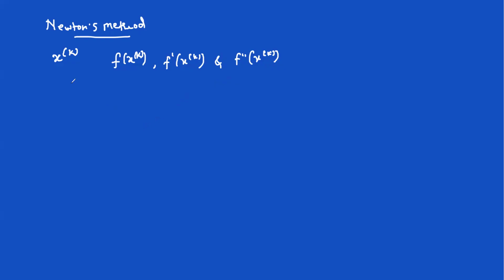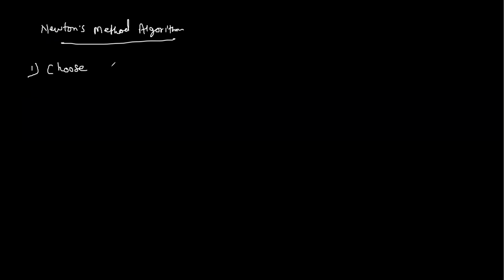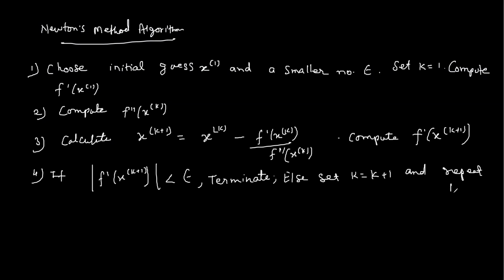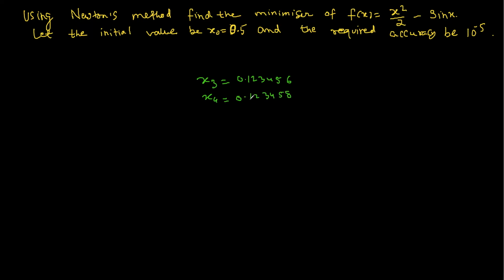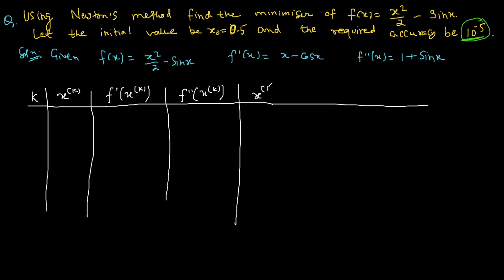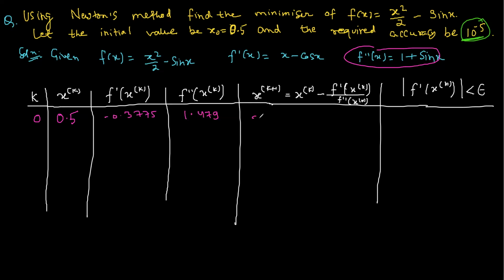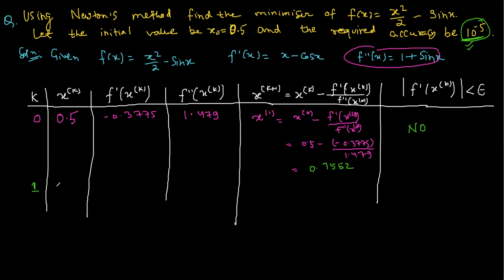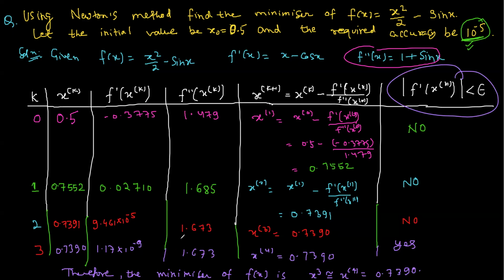Newton's Method for Optimization | Find Minimizer of f(x)=x²/2−sin(x) | Numerical Methods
In this video, we solve an optimization problem using Newton's Method to find the minimizer of the function:

f(x)=x2−sin(x)

Given:
Initial guess: x=0.5
Accuracy: ϵ=10^−5

Topics covered:

First derivative f′(x)
Second derivative f′(x)
Newton's iteration formula
Step-by-step iterations
Convergence to the optimal solution

This video is useful for:

Engineering Mathematics
Numerical Methods
Optimization Techniques
B.Tech, BE, MCA, M.Sc Students
University Semester Exams
GATE Preparation